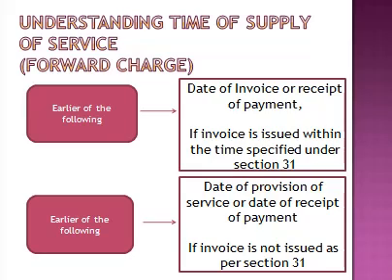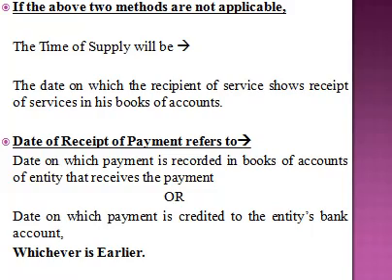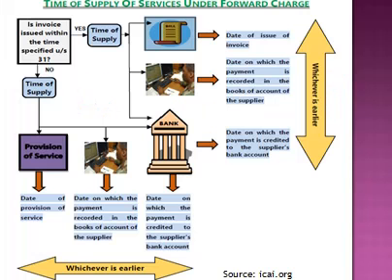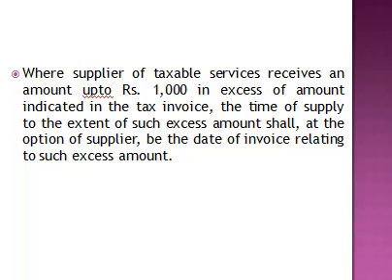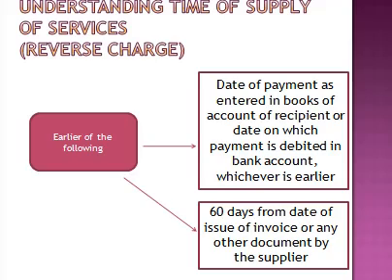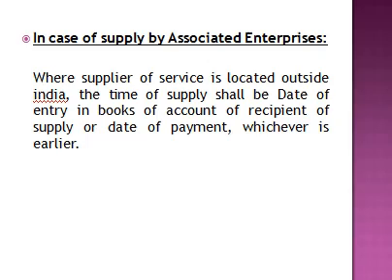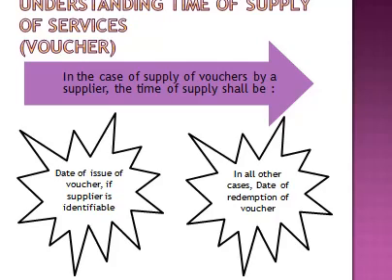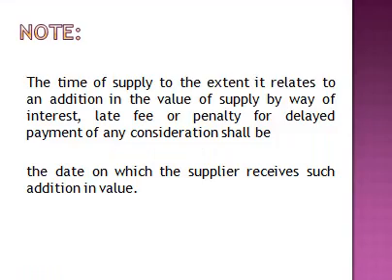Time of Supply of Services (Section 13) Part 1 Unit-15